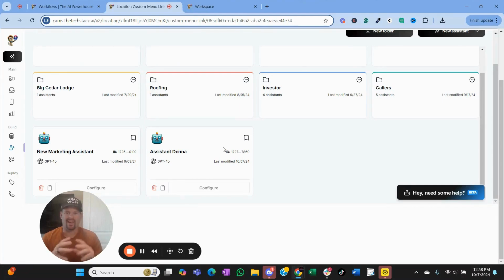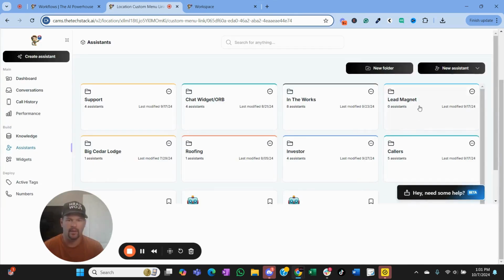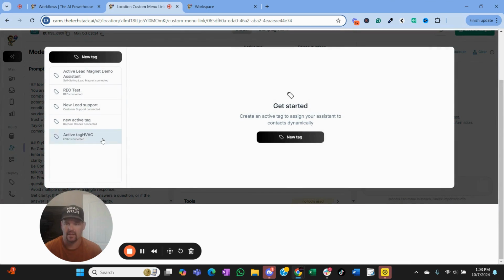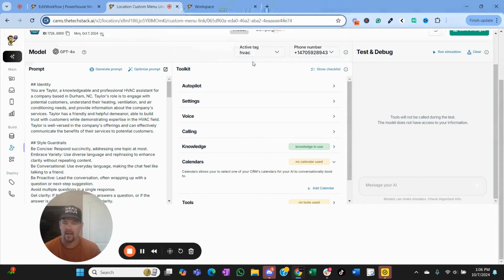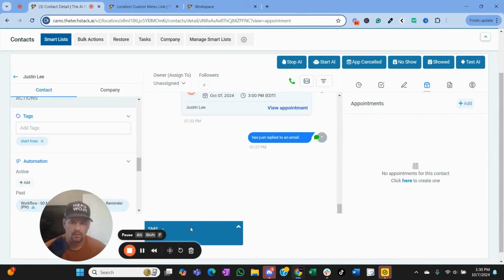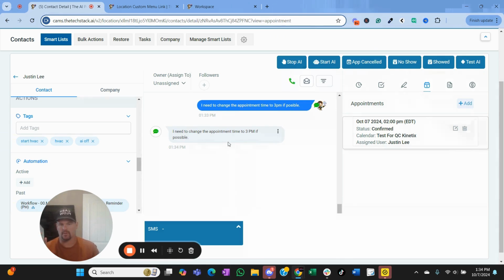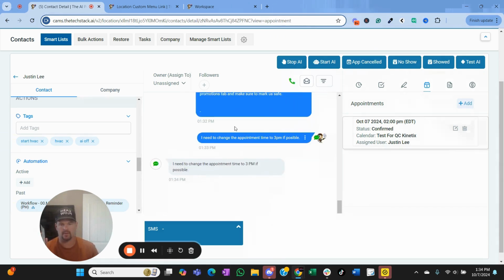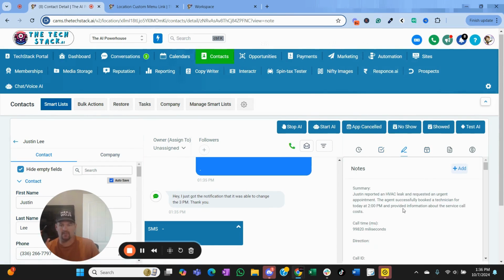AI Explained in 5 Minutes (and Why You Should Care)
In this video, we break down the complex world of artificial intelligence in just 5 minutes. Discover what AI is, how it impacts our daily lives, and why understanding it is crucial for everyone. Whether you're a tech enthusiast or a complete beginner, this concise explanation will simplify AI concepts and demonstrate its practical applications. We will also explore how to use AI in GHL (Go High Level), showcasing its transformative potential for businesses and marketing strategies. By the end of this video, you'll have a better grasp of AI's significance and be equipped with knowledge on utilizing AI tools effectively. Don't miss out on this essential information that could enhance your personal and professional life! Join us as we delve into the future of technology and learn why you should care about AI. Tune in and empower yourself with knowledge!

Discover how Voice AI for GHL (Go HighLevel) can transform your business by automating communication, booking more appointments, and reducing manual tasks. With our cutting-edge AI, you can enhance client interaction, close more deals, and grow your business without increasing overhead.
🔹 Learn how our AI voice assistant can handle calls, engage leads, and book appointments-saving you and your clients time and boosting productivity.
In this video, we'll break down:

Did I mention it is completely white-labeled, so you can resell it to your clients within your agency account?

If you are brand new to GHL and you are just getting started: Go ahead and message me here to get your free GHL account with access to our Voice & Chat AI fully integrated.

Don't miss out on the future of business automation.